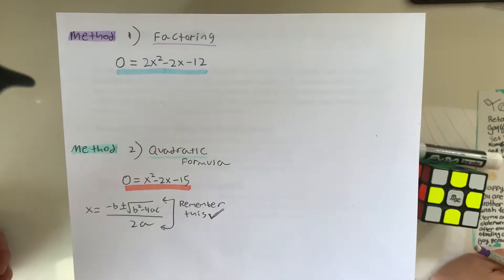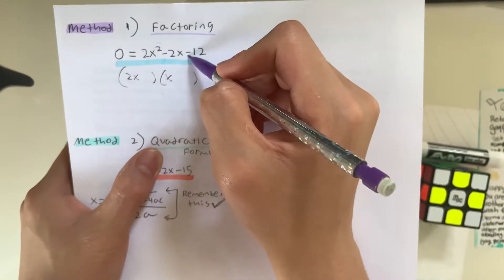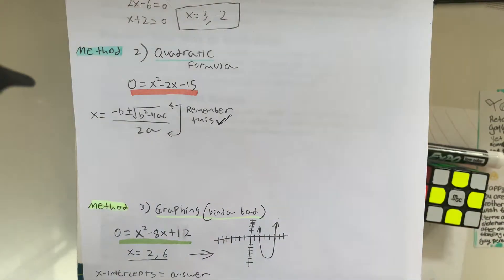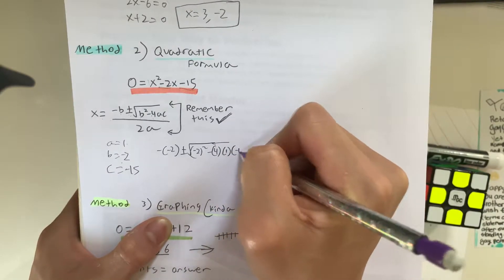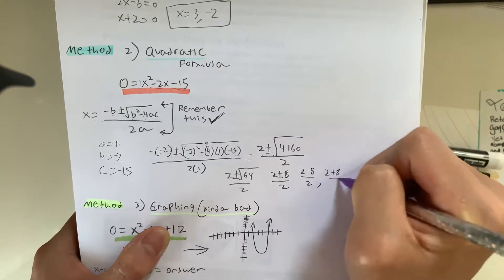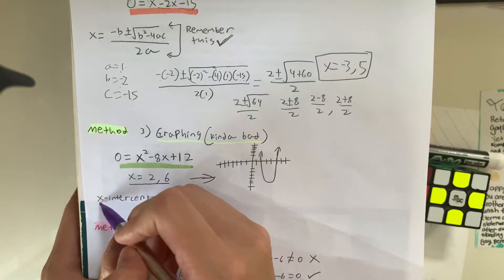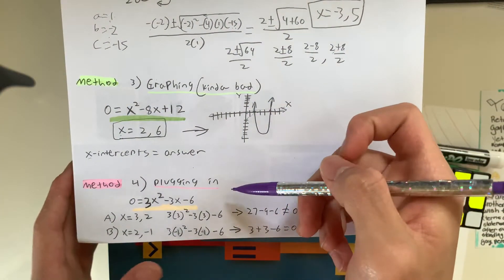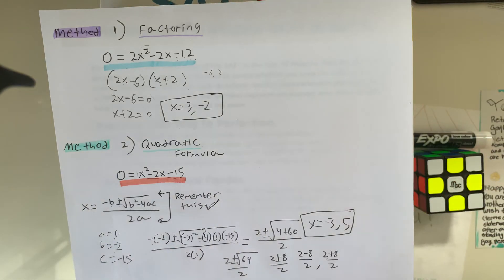How to solve quadratics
The 4 methods are
1) factoring
2) the quadratic formula
3) graphing
4) plugging in/guessing and checking